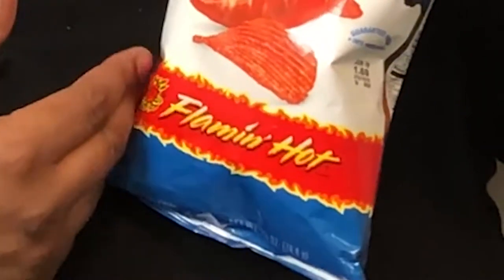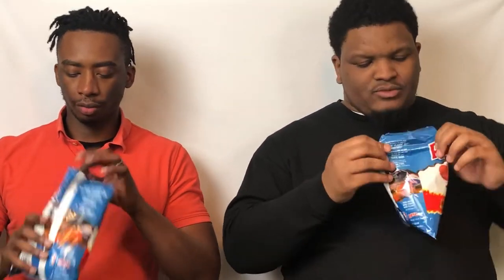How Do The Flamin' Hot Ruffles Taste? | Taste Test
Double Dragon Twitter: @DoubleDragonFN

-Double Dragon